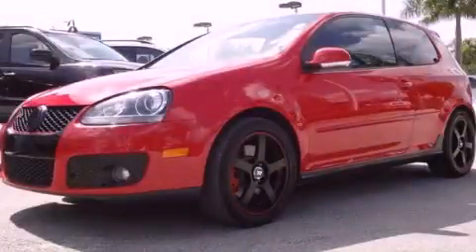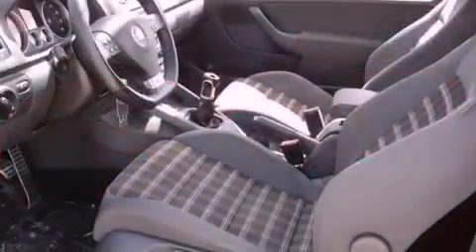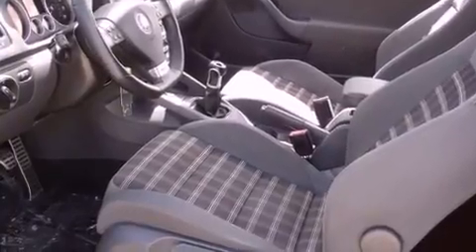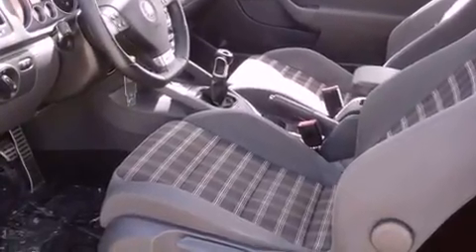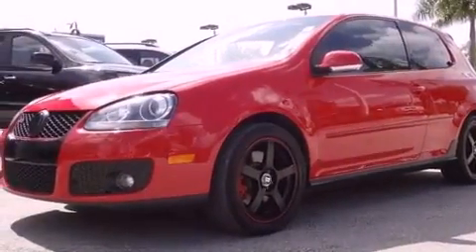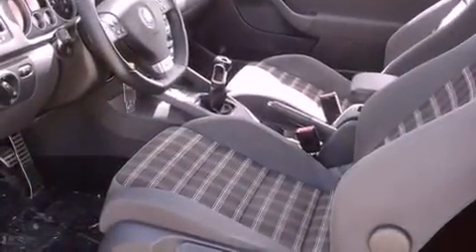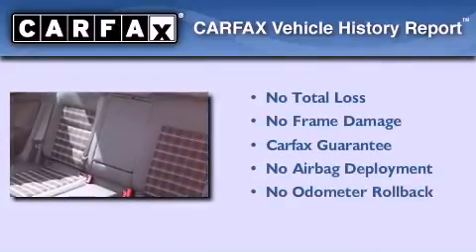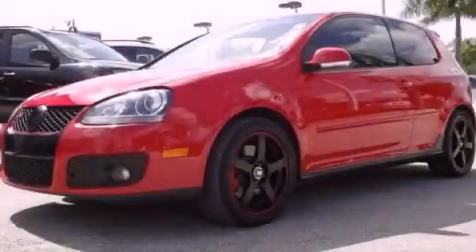2009 Volkswagen GTI Miami FL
Year : 2009
 Make : Volkswagen
 Model : GTI
 Engine : gas turbocharged i4 2.0l/121
 Trans . : manual
 Exterior : red
 Miles : 32,166
 Interior : red

 Lehman Mazda

 2009 Volkswagen GTI Miami FL